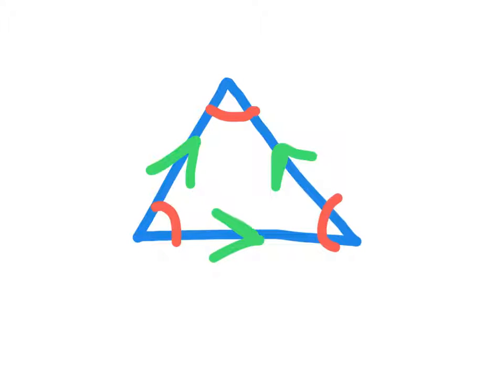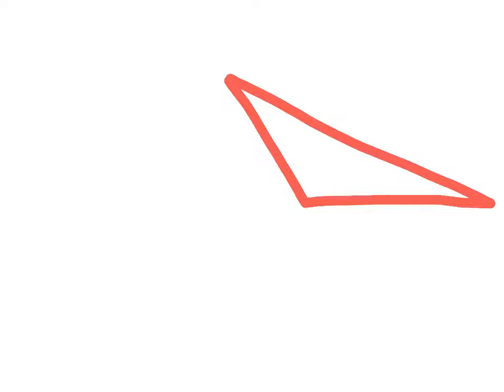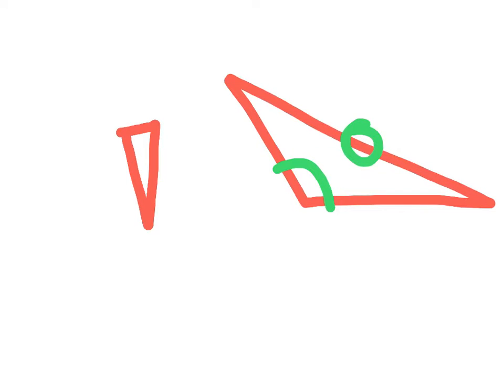Triangle analysis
Made by James Uhlinger
Math 149 - mathcast 1